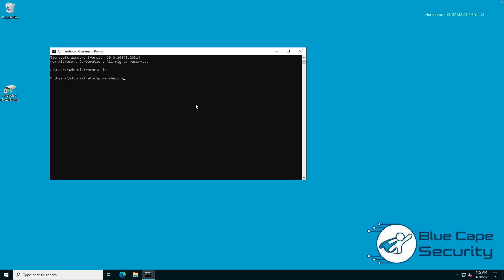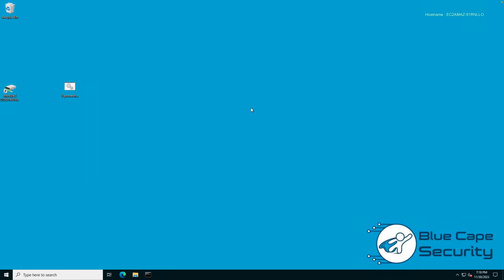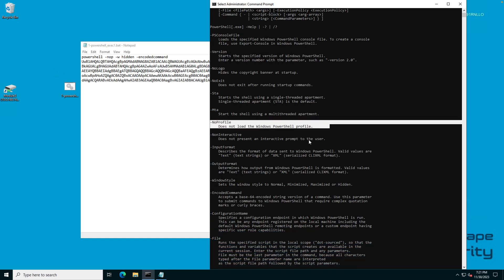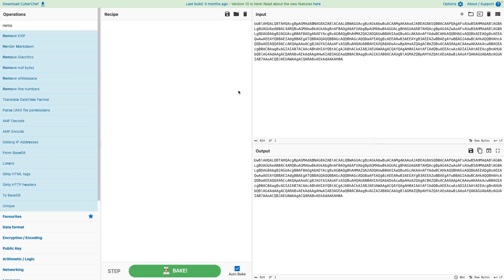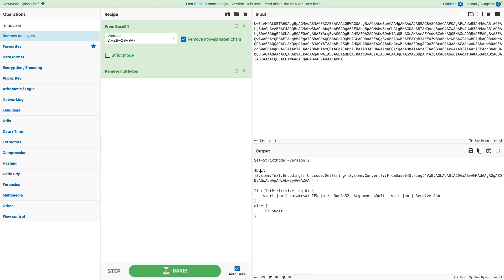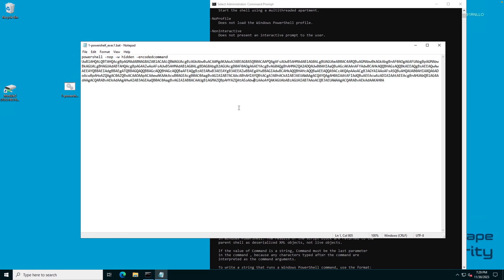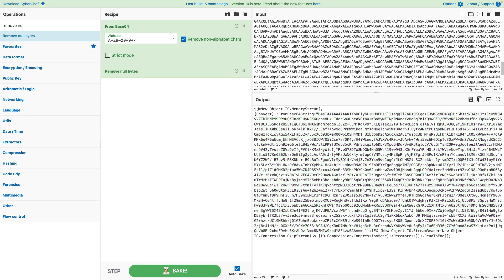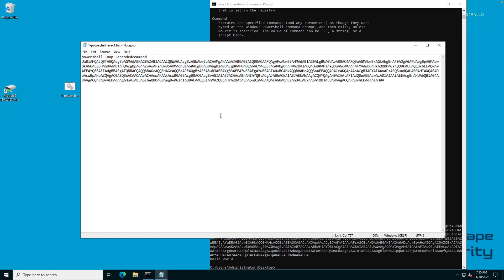Malicious PowerShell Execution Techniques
Ever wondered what those PowerShell commands in your logs mean? Learn how PowerShell is being used by threat actors to execute malicious payloads. We'll start by demonstrating simple examples and end with how real world CobaltStrike payload (beacons) is being executed and can be analyzed.

This session is a free preview of our comprehensive "Enterprise Security Fundamentals" course, exclusively available

Launched in early 2024, this hands-on course equips security professionals with practical skills for success in enterprise settings - for blue and red teamers alike.

Topics covered in this course:
- Cyber Threat Landscape
- Enterprise Domain Environments
- Logging, Telemetry and Visibility
- Even Log Enhancement
- Real World Attack Techniques
- Living Off the Land Binaries
- Windows Endpoint Compromise
- Network Telemetry
- Malware Analysis

for more free tutorials and blue team training.